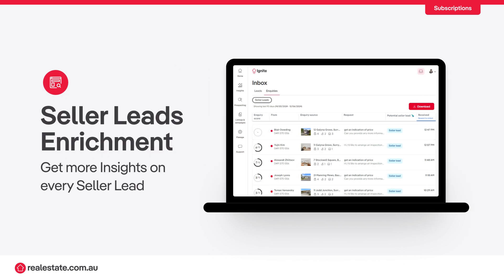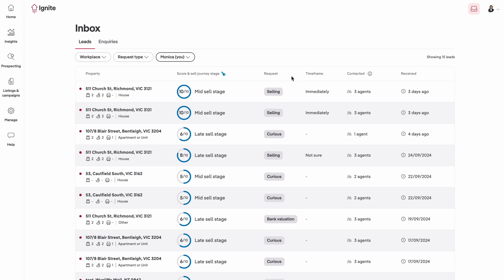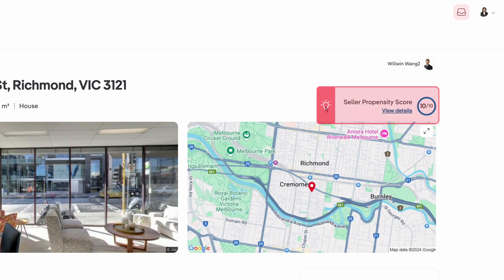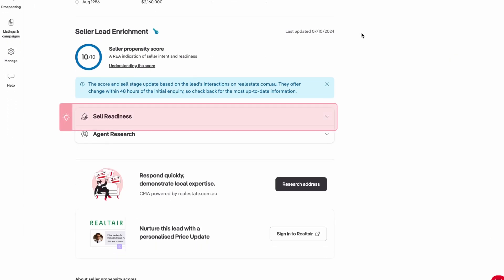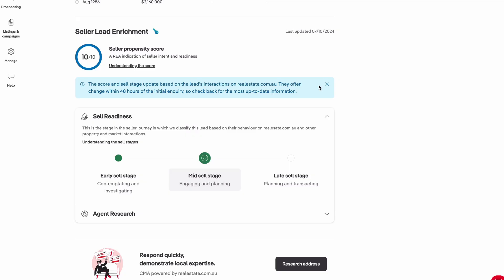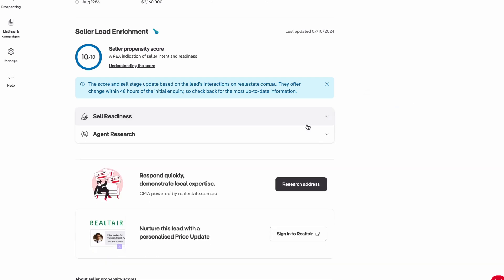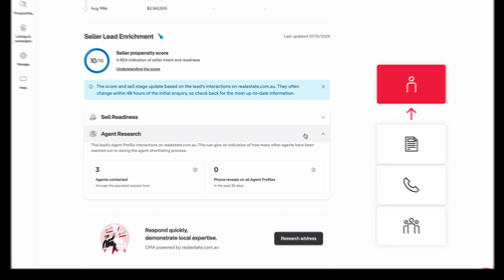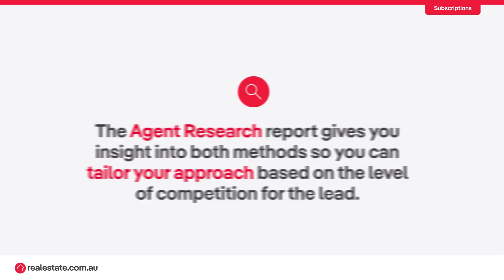Get more insights on every Seller Lead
Discover how Seller Lead Enrichment such as Seller Propensity and Seller Readiness help you get a better understanding of every seller so you can win more listings.